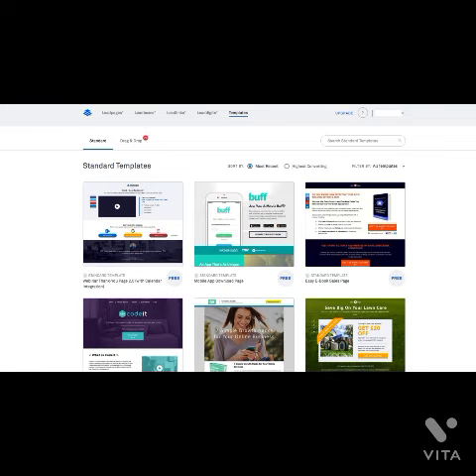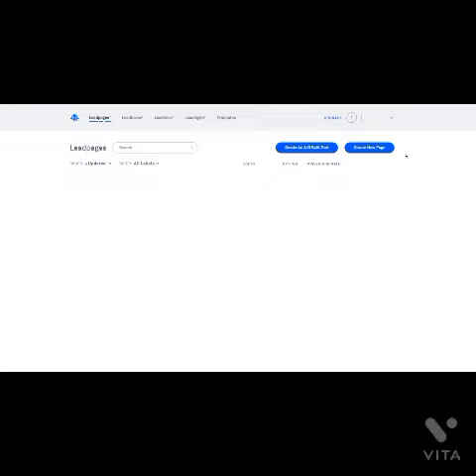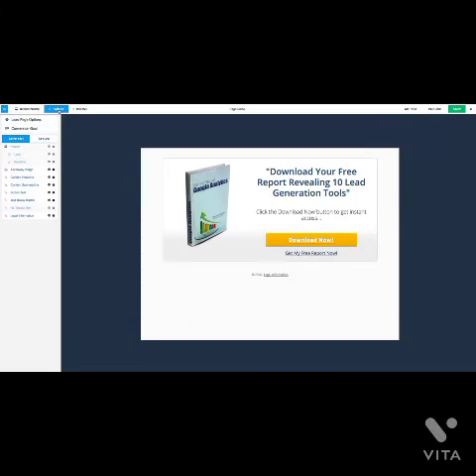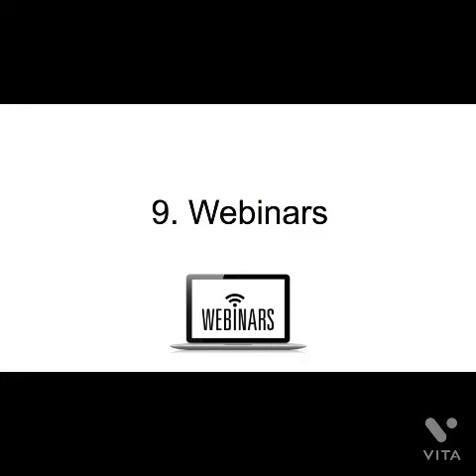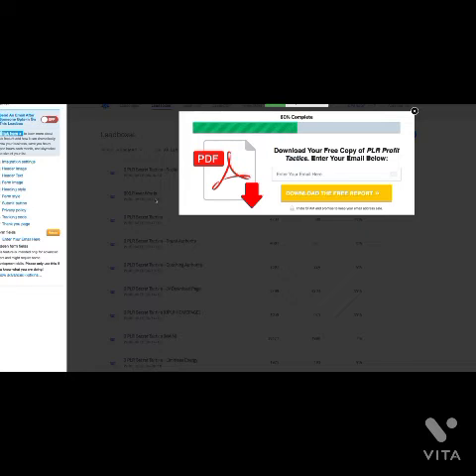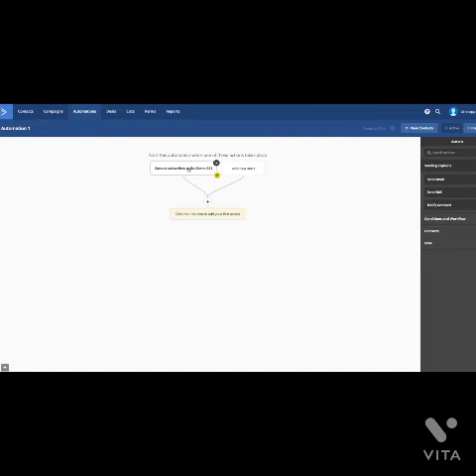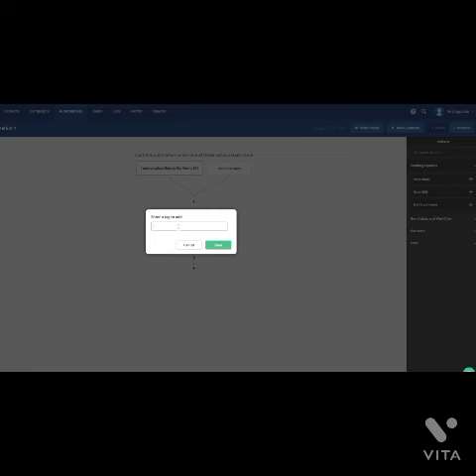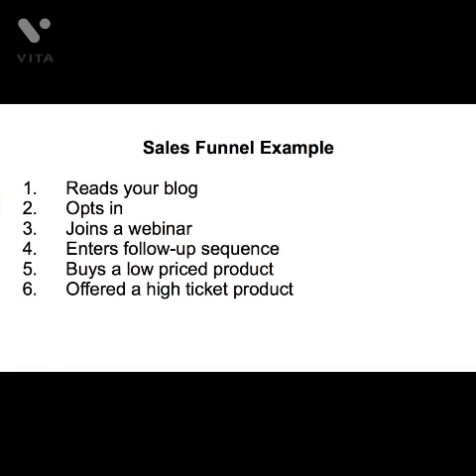2022 Earning Method On Lead Generation Ninja Upgrade Package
❣️👍  please follow me in insta.

My  Insta ID..tko8414.🙏